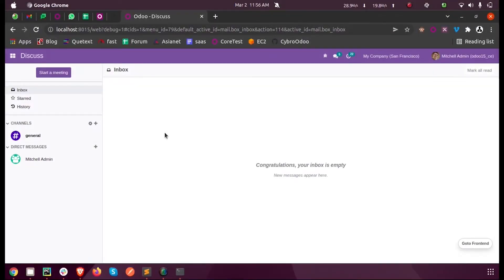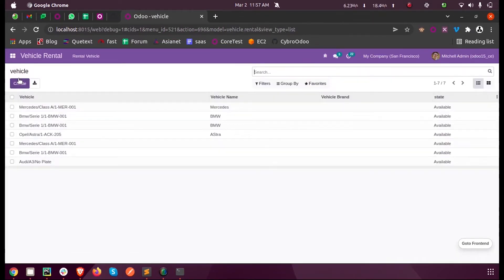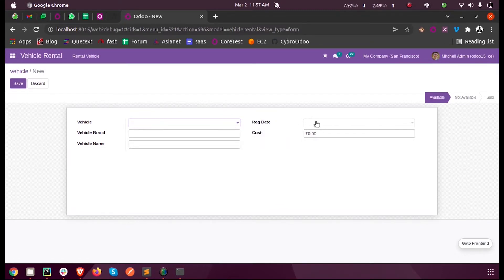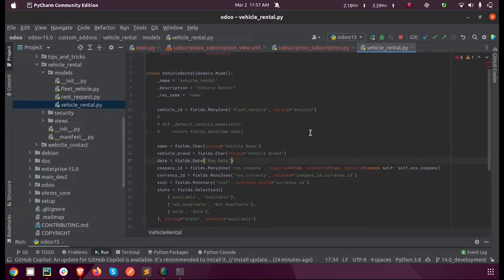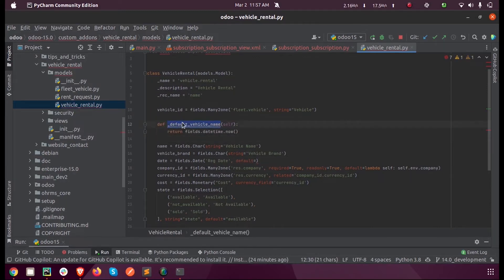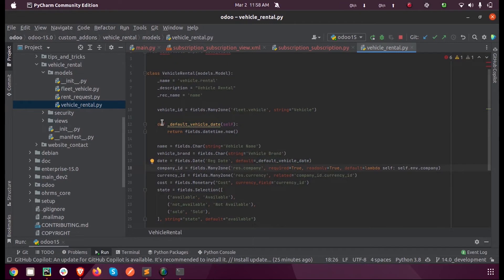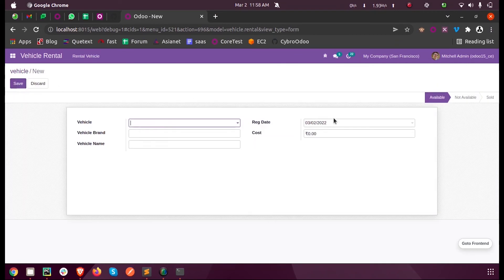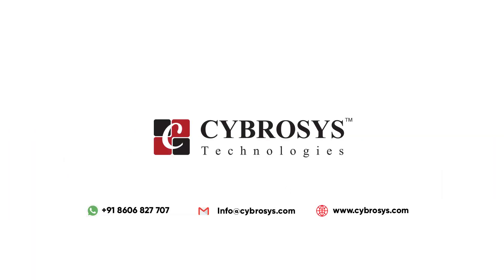How to Set Default Value for a Field Using Function in Odoo 15 | Odoo Development Tutorial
In this video, we are discussing how to set a default value for a field using a function in odoo 15.

Video Content
00:10 Introduction
00:40 Set Default Value for a Field Using Function

while defining a field we can set a default value for that field. If we want to get the default value from a function for a field.

We can set the function name as the default value for that field while defining and make sure that we define the function above the field as shown in the video.